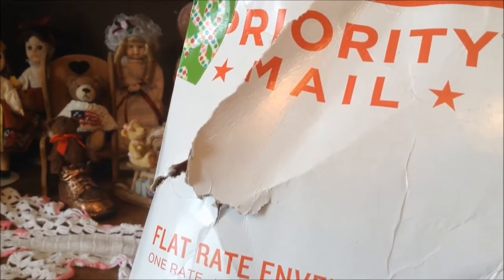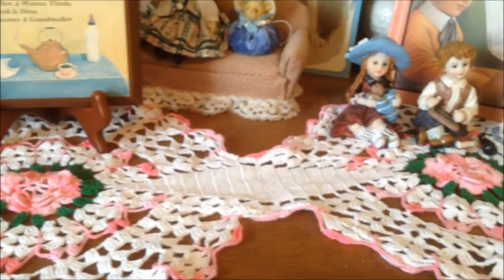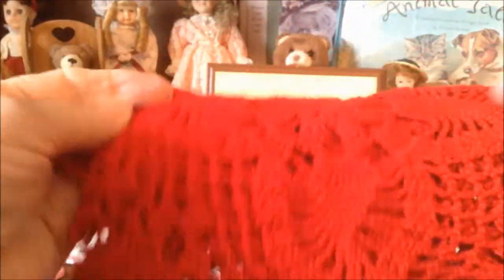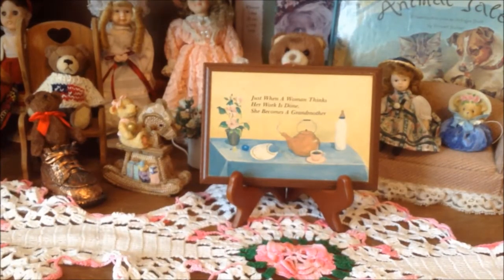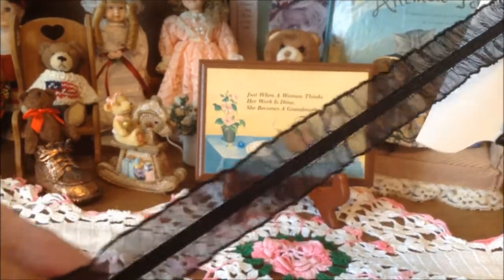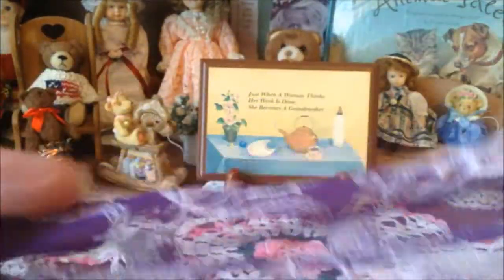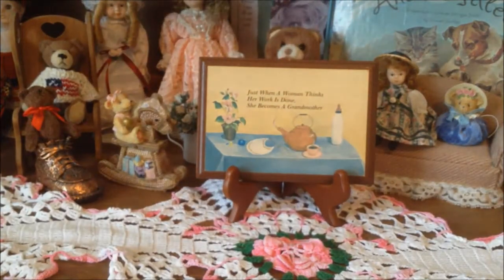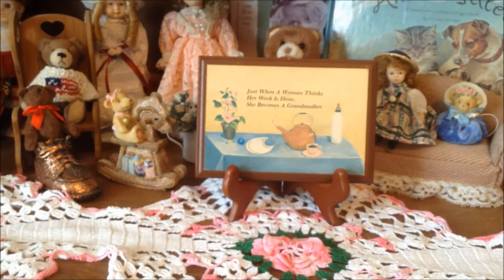Vintage Art Treasures: Vintage Dolls & Vintage Laces I brought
My treasures of new and old laces, tattered quilts, vintage linens, old photos, shipping tag art, and mixed media art. Making vintage journals, scrapbooks, paste book and junk book out of scraps. Also some vintage dolls and rag dolls. Vintage baby clothes and shoes used for art colleges. Banners of old vintage linens is just a list of some of what my videos will be about! Thanks you for visiting! Hugs, Judy